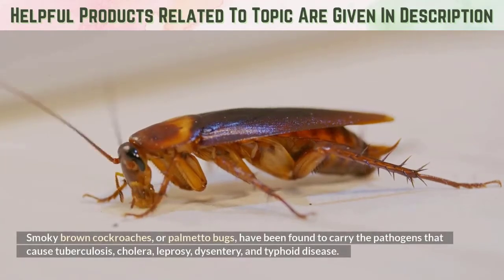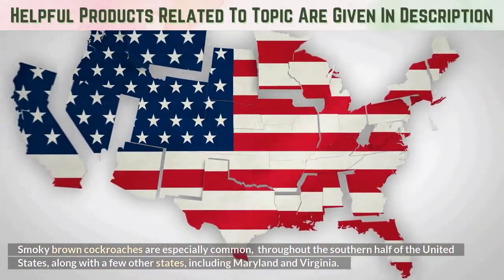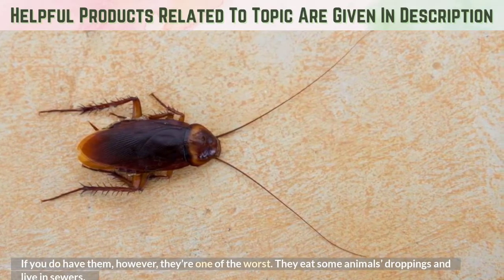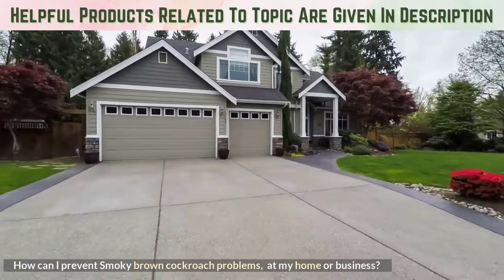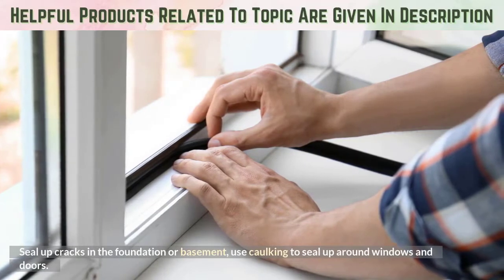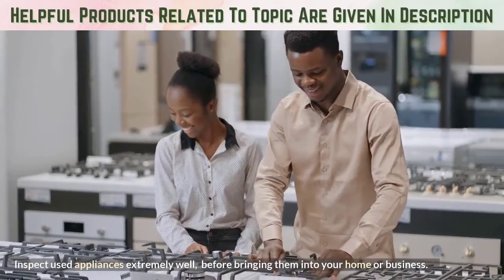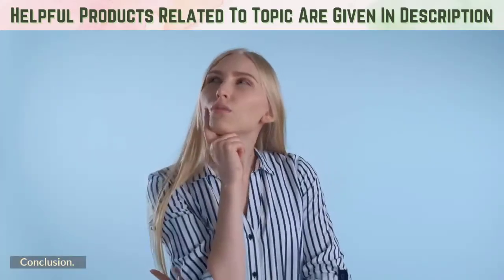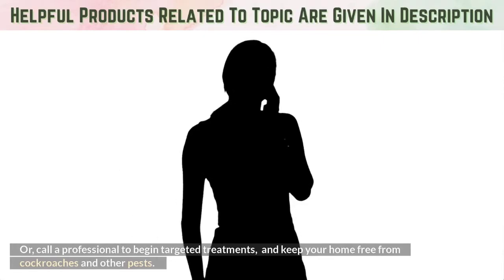Are Smoky Brown Cockroaches Dangerous??